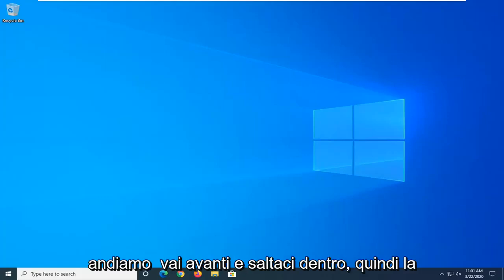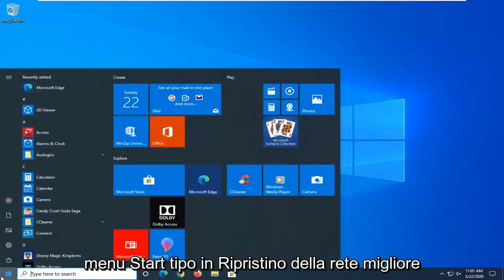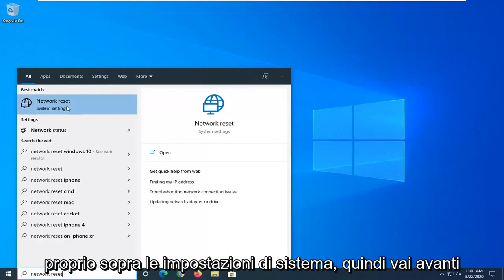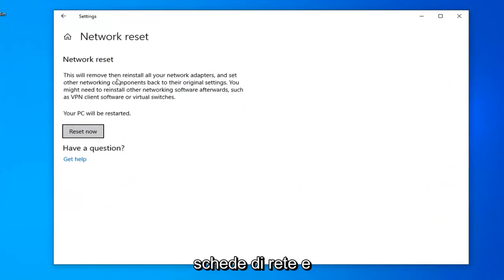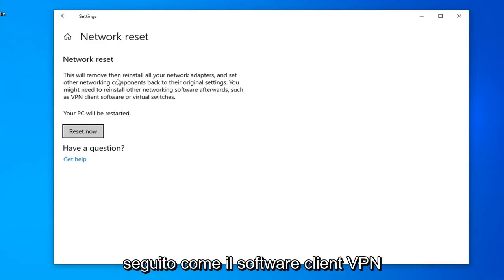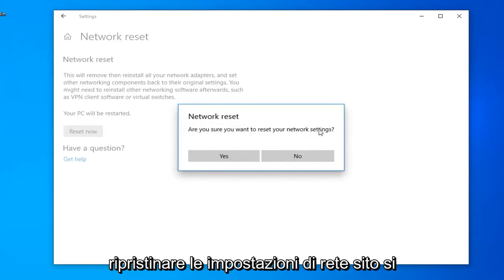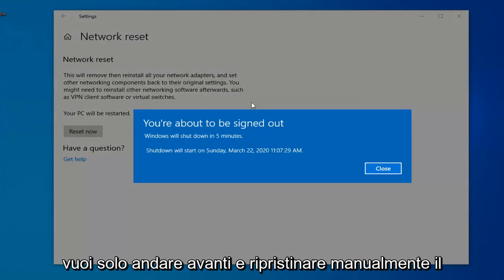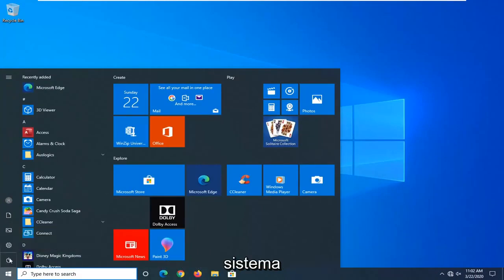Risolto il problema con il Wi-Fi Acer che non funziona in Windows 10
Risolto il problema con il Wi-Fi Acer che non funziona in Windows 10/8/7 [Tutorial 2021]

Quindi, possiedi un laptop che si disconnette frequentemente dalla rete Wireless? Oppure, dopo aver aggiornato il tuo sistema a Windows 10 (o Windows 8, 8.1), la tua connessione Internet WiFi continua a disconnettersi? I problemi di disconnessione Wi-Fi, nella maggior parte dei casi sono causati dopo un aggiornamento di Windows (ad esempio da Windows 8 a Windows 10) o a causa di impostazioni della scheda Wi-Fi errate.

Prima di iniziare, assicurati che il tuo laptop si trovi nel raggio di connessione della rete WiFi.

Quindi controlla su altri dispositivi collegati alla stessa rete WiFi per vedere se funzionano correttamente.

Se anche questi dispositivi non possono essere collegati al WiFi, probabilmente c'è un problema con il tuo router WiFi. Dovresti esaminare il tuo router WiFi per risolvere il problema. O se ancora non funziona, contatta il tuo provider ISP per assistenza.
Se questi dispositivi funzionano correttamente, procedi lungo l'elenco fino a quando il problema del WiFi non funziona sul laptop non viene risolto.

Questo tutorial si applica a computer, laptop, desktop e tablet con i sistemi operativi Windows 10, Windows 8/8.1 e Windows 7. Funziona per tutti i principali produttori di computer (Dell, HP, Acer, Asus, Toshiba, Lenovo, Samsung).